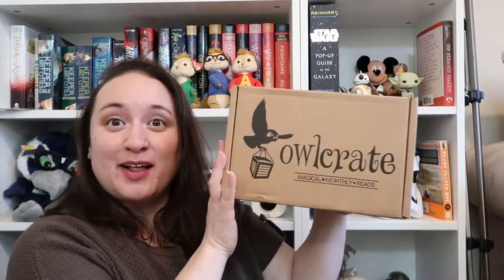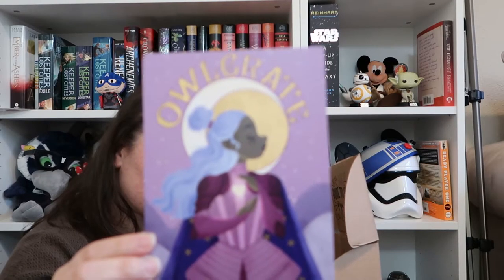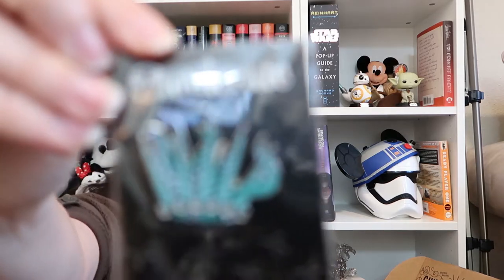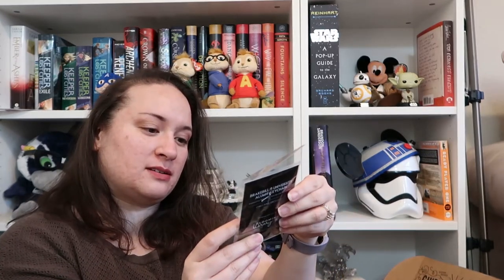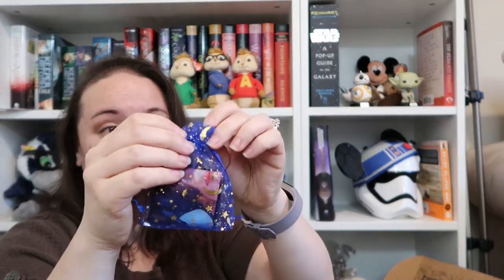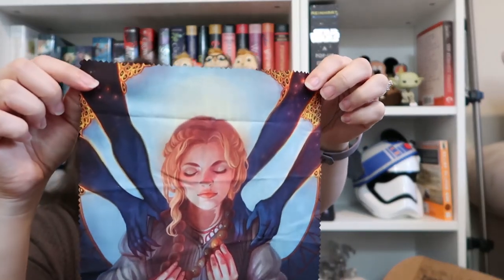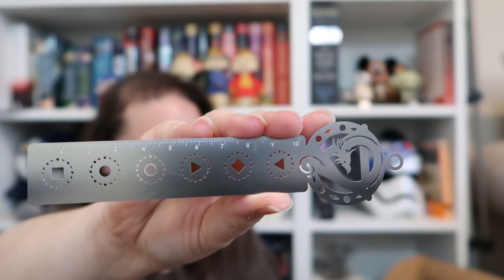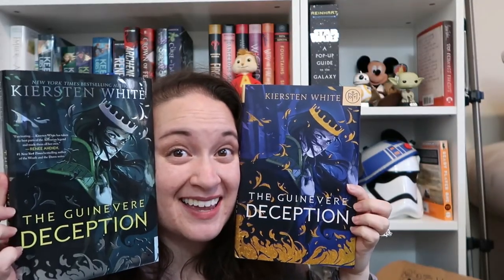An awesomely awkward Owlcrate Unboxing! Gloriously Cringy. :)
Welcome back! Watch me awkwardly unbox the February Owlcrate! I love me a subscription box, but did I love this one??? ahahahahahahaha

I did not purposefully unbox it this way, I'm just naturally awkward.